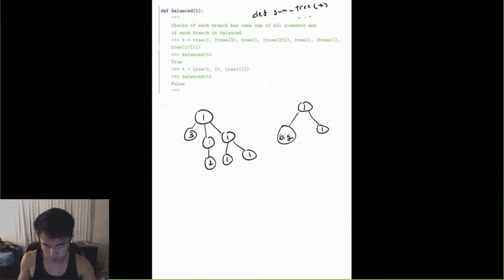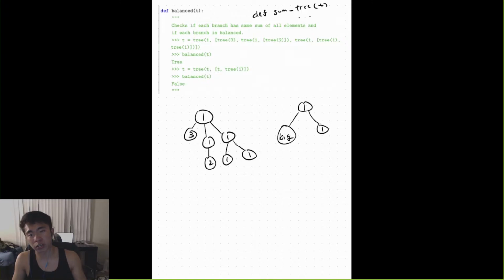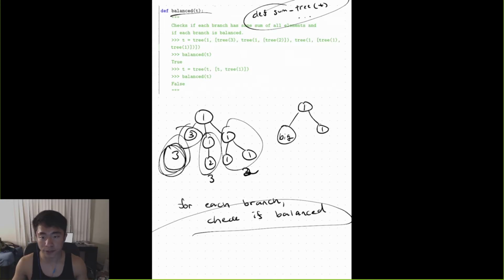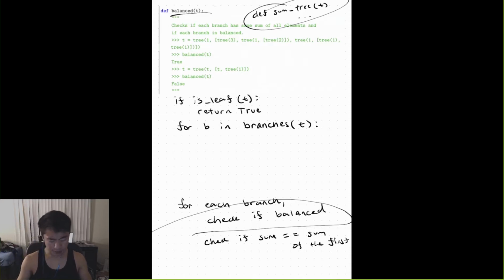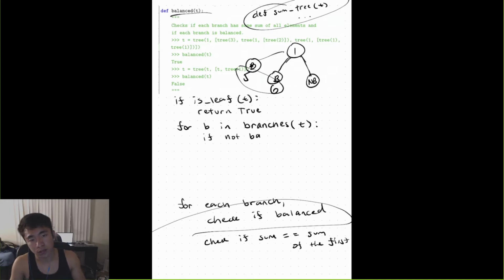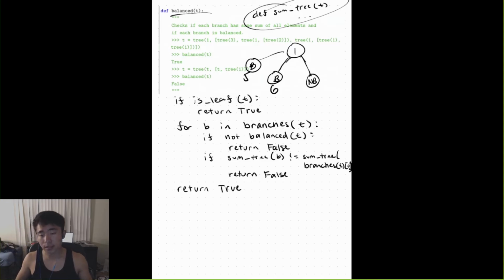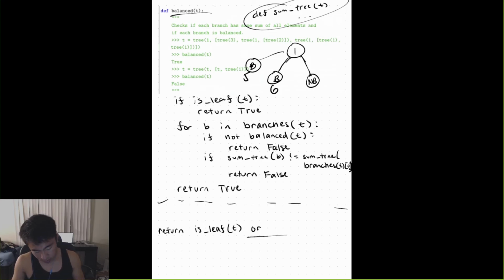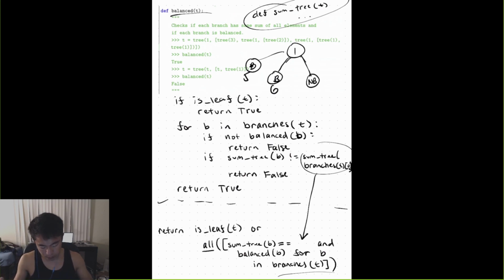CS 61A Discussion - Balanced (bad mic)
Correction: balanced(b) instead of balanced(t) in the recursive call